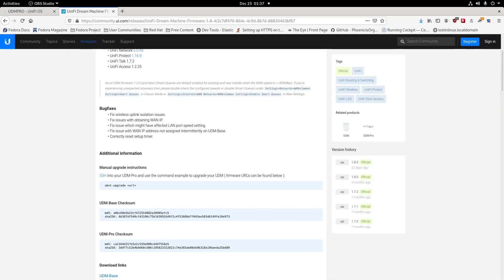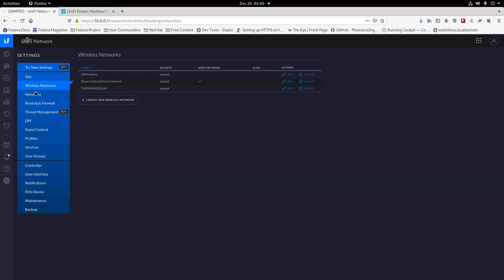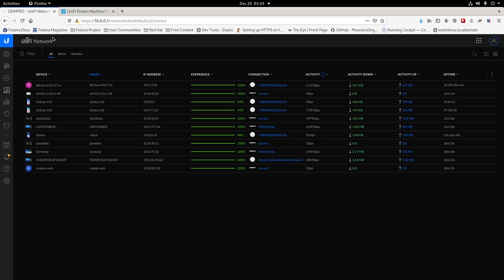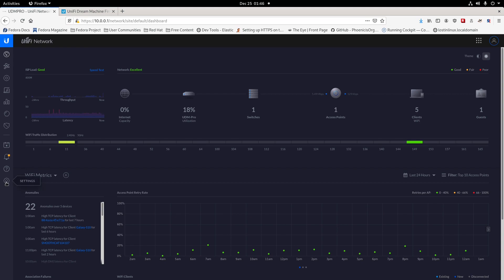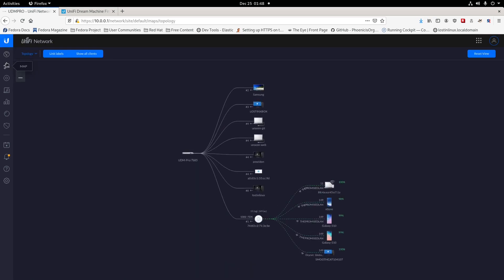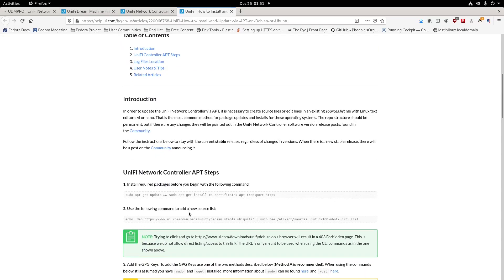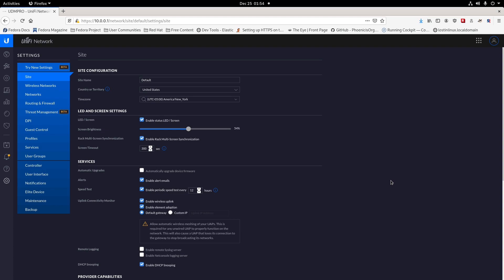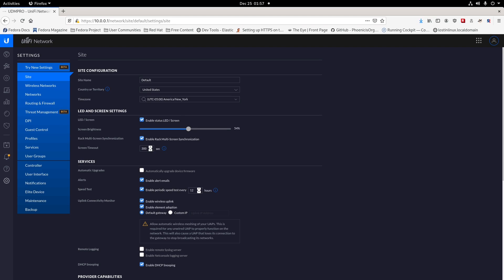Dream Machine Pro update 1.8.4 and switch update 6.0.43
Dream Machine Pro update 1.8.4 and switch update 6.0.43 review. Is it time to upgrade.